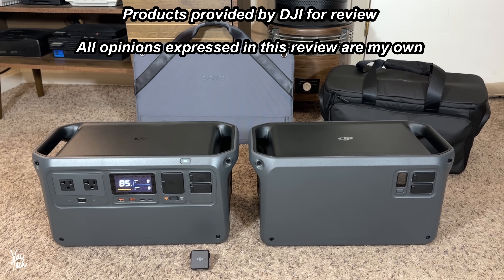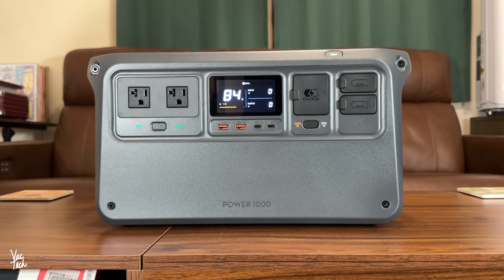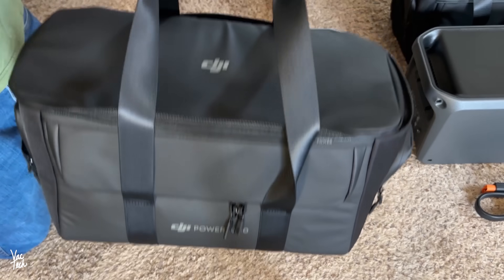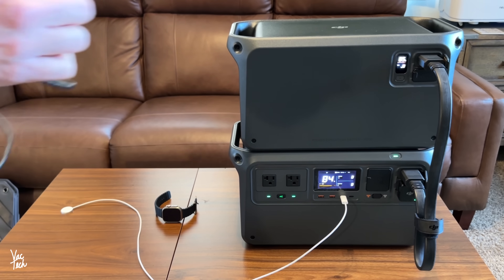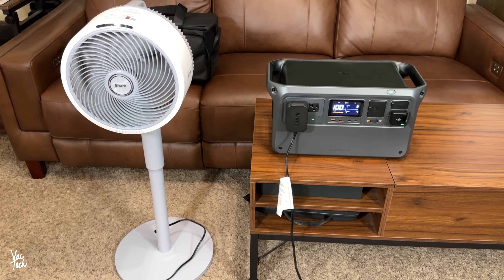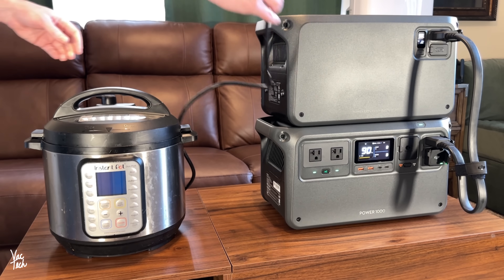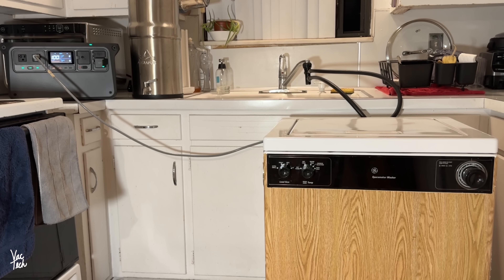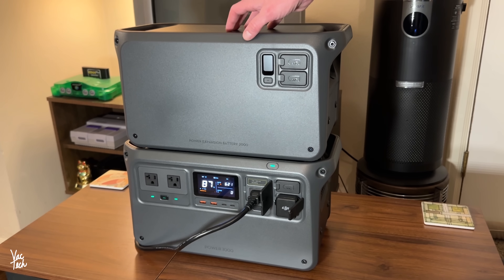DJI Power 1000 Power Station Review -Testing all kinds of Appliances on Portable Battery Power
A review and several tests of the DJI Power 1000 Portable Power Station, and Power Expansion Battery 2000. This modular portable rechargeable battery uses LFP cells and can run nearly anything you'd like!  In this review I take a look at the Power 1000 and several optional accessories including the solar panel, additional expansion battery 2000, and extra options that up the versatility and possibilities of the DJI Power 1000.  I test the battery life of a variety of everyday household products.